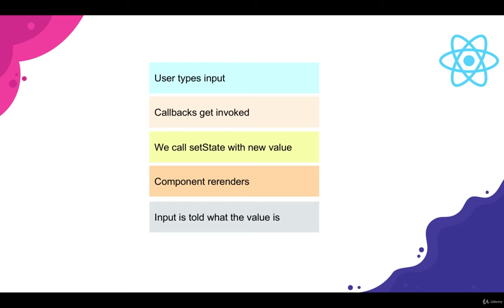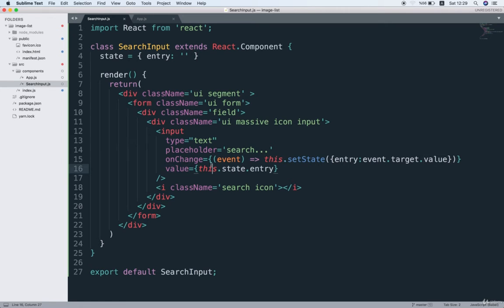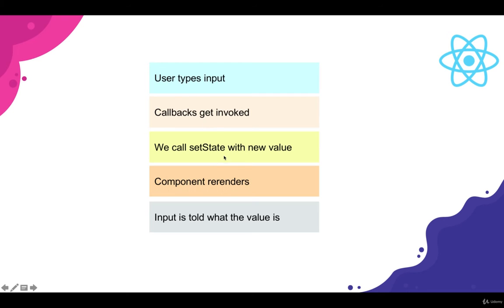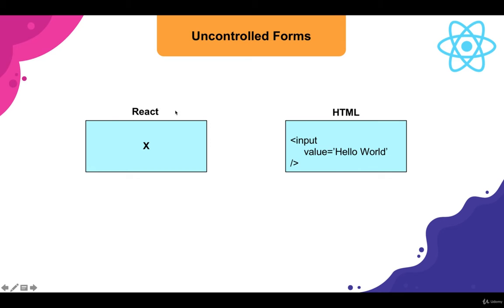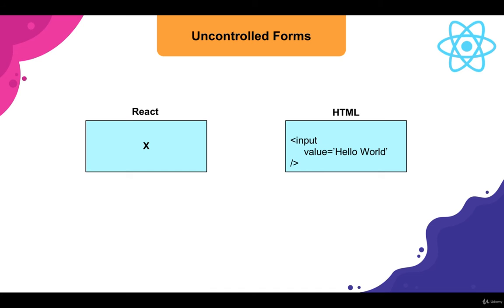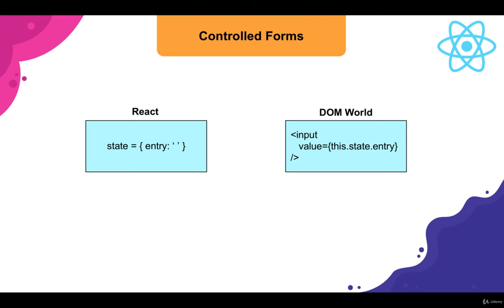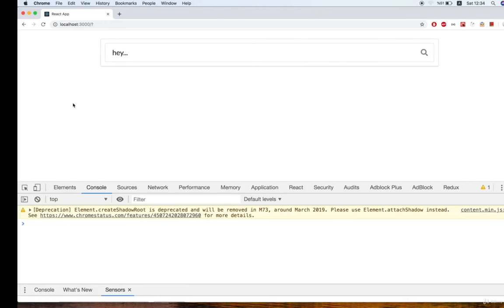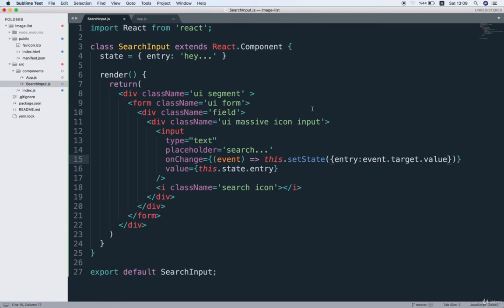48 Why Controlled Elements